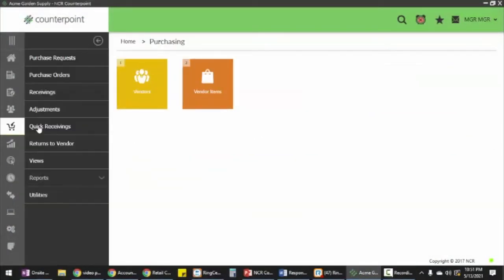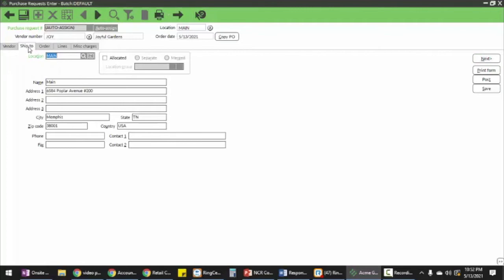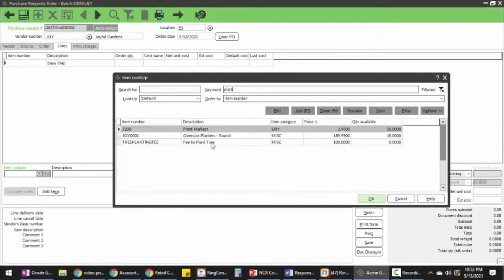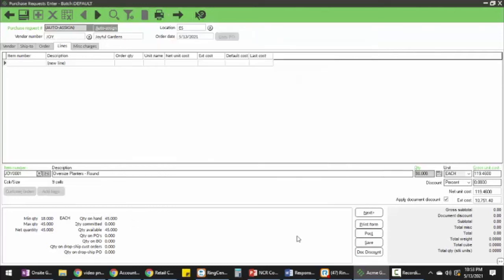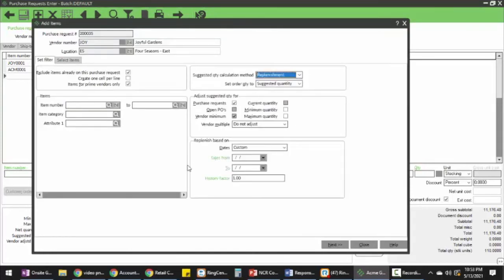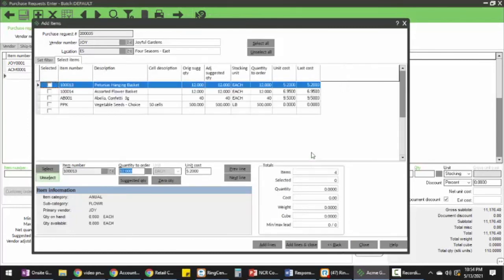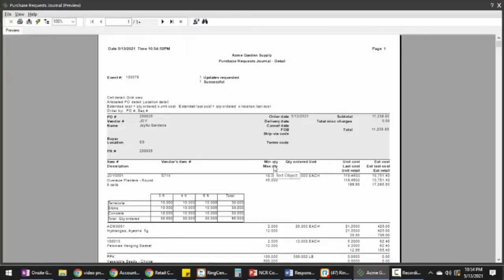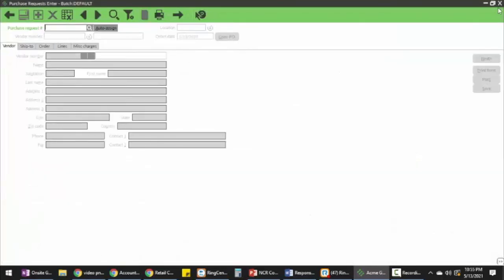NCR Counterpoint: Purchase Order for a Single Store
In this webinar, Darlene McQueen goes over NCR Counterpoint: Purchase Order for a Single Store.

Key Themes:
Demonstrating the process of creating a purchase order.
Utilizing a software tool for purchase order generation.
Steps involved entering vendor details, selecting store locations, adding items, adjusting quantities and prices, and using a purchasing calculator.
Posting the purchase order and viewing related documents like the purchase journal and forms.

Summary:
The video tutorial showcases the step-by-step process of creating a purchase order for a store using specialized software. It covers entering vendor details, selecting store locations, adding items, adjusting quantities and prices, utilizing a purchasing calculator, and finally posting the purchase order. Viewers are guided through each stage, with a demonstration of how to view related documents like the purchase journal and forms.

About Us: Retail Control Systems (RCS) is a premier point of sale provider, driving retailer growth with cutting-edge technology solutions and best-in-class support. We are dedicated to helping your unique business needs.

ADDITIONAL CONTENT TO CONSIDER:
Unleash the Power of Your Counterpoint POS System with Our Comprehensive Inspection Services